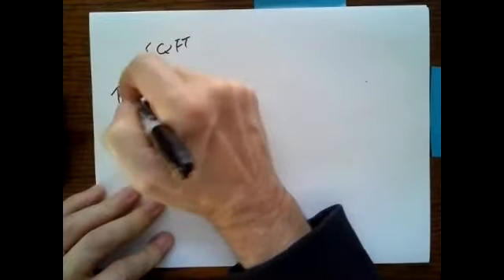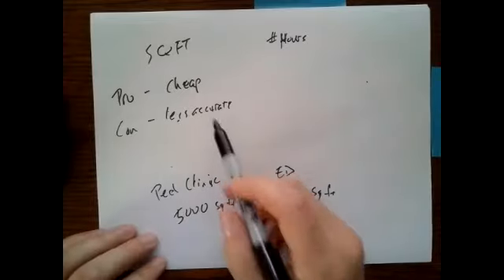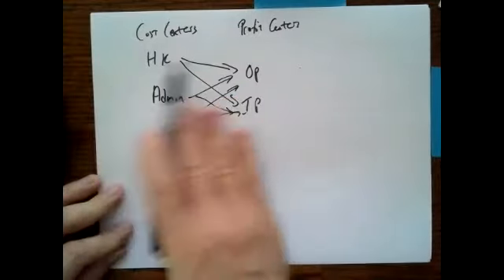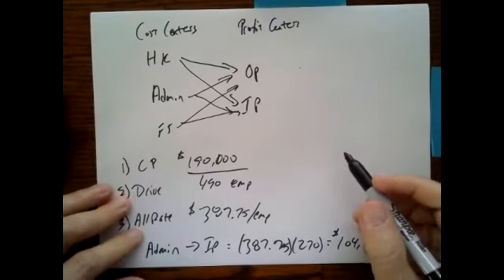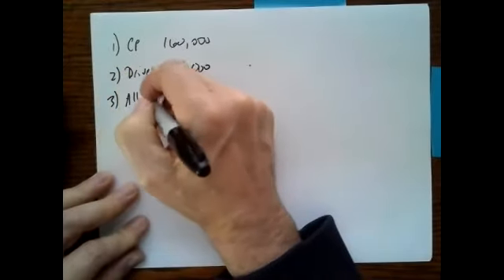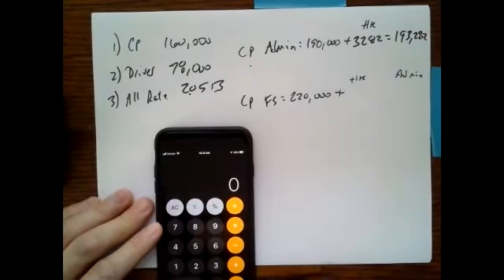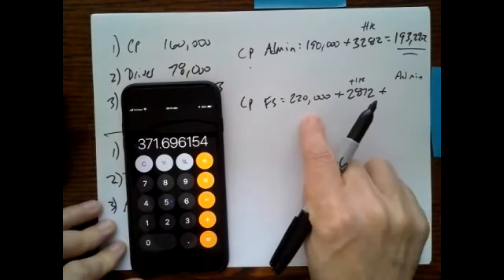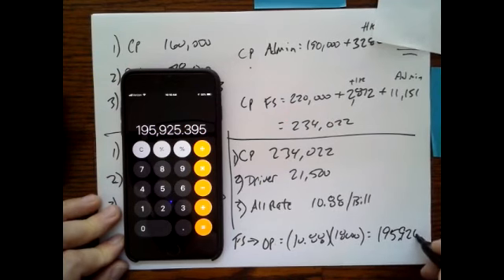Exam 2 2018 problems 5-7